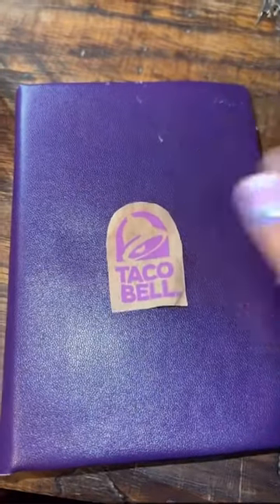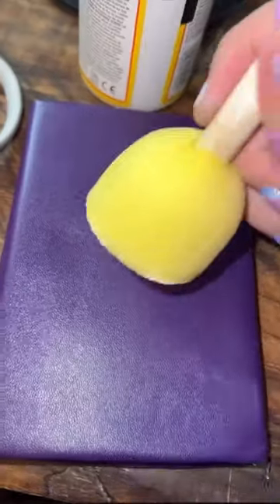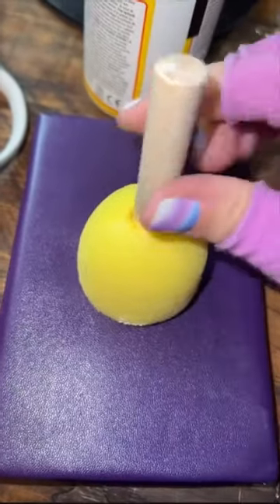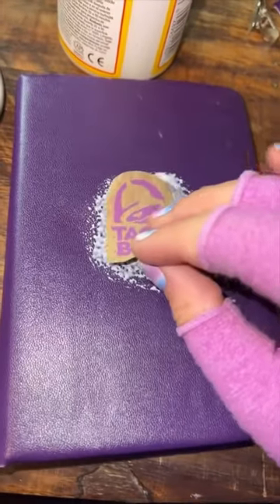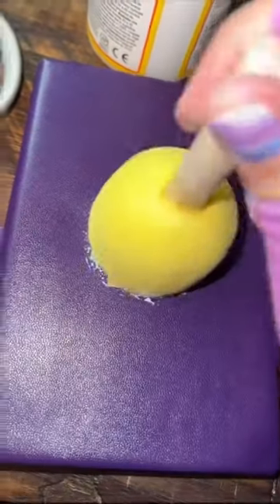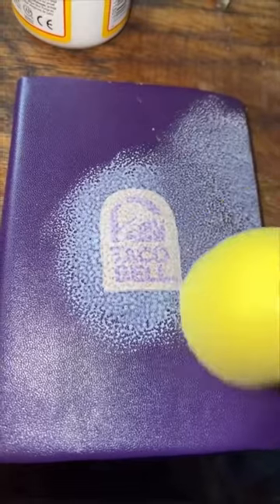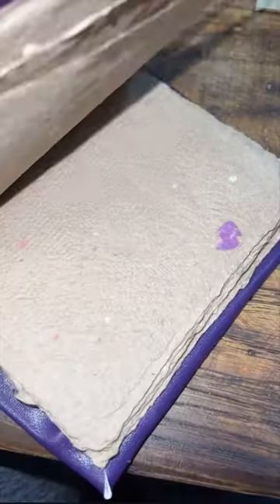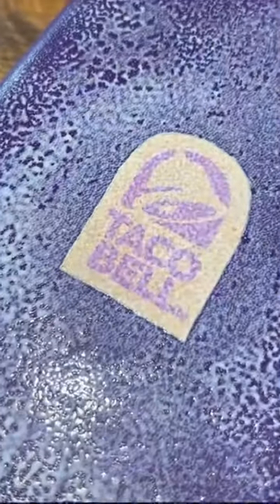FINISHING our @TacoBell ​⁠ notepad part one